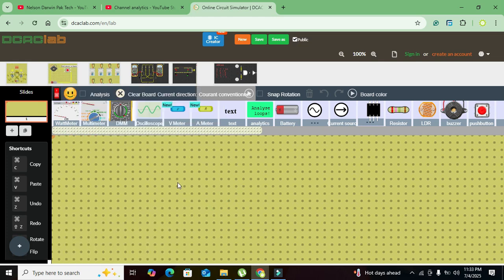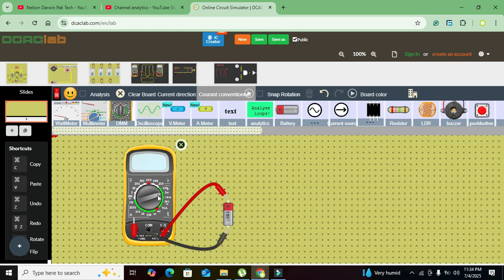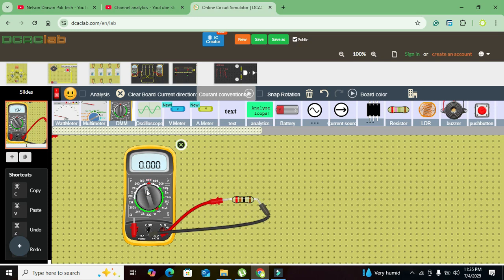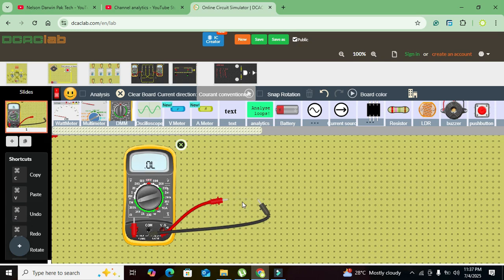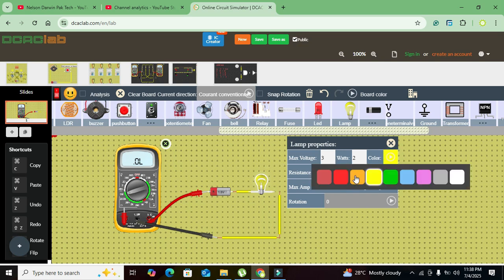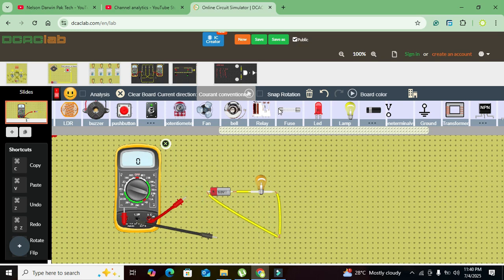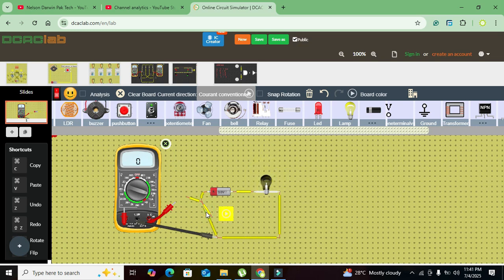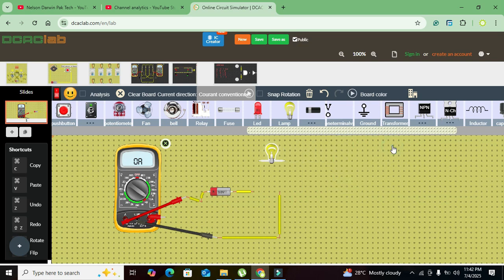How to use digital multimeter in a simulation | how to use Digital multimeter in dcaclab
1. How to use a digital multimeter in any simulation.
2. Complete Tutorial on use of digital multimeter in dcaclab.
3. Best digital multimeter simulation.
4. How to measure voltage, current and resistance value using digital multinmeter in dcaclab software.